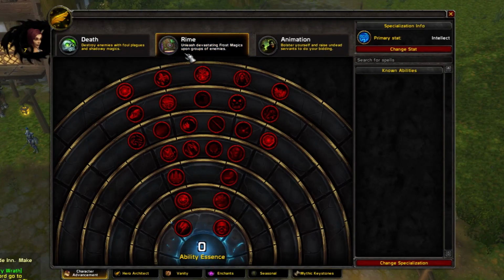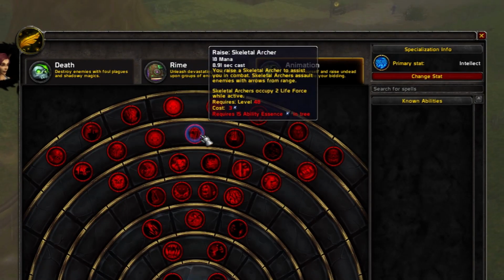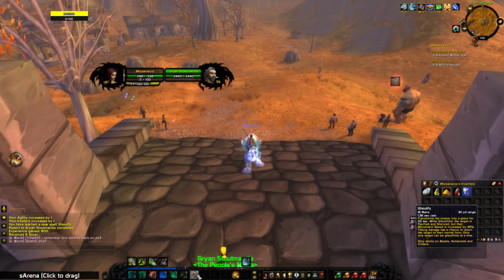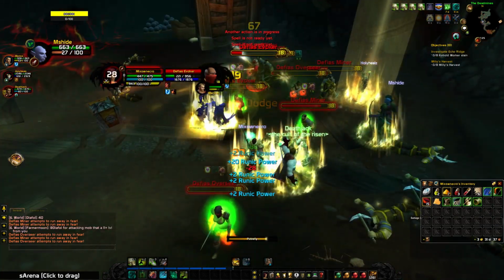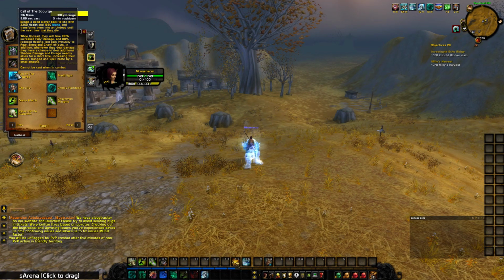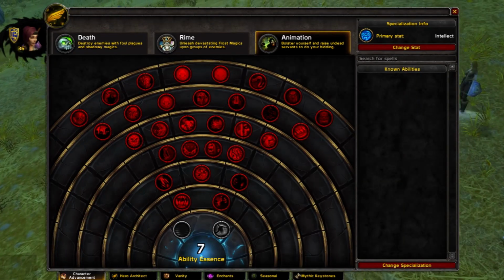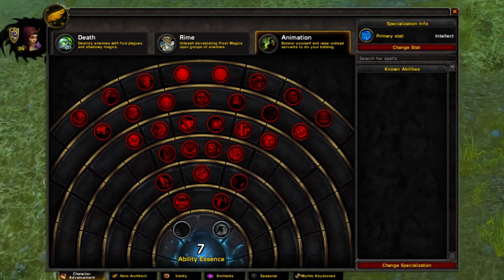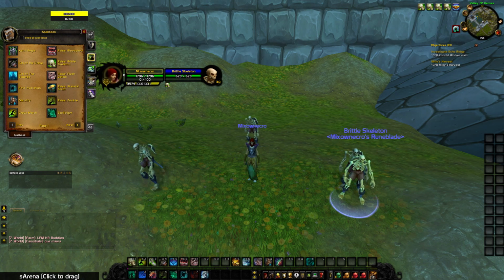NECROMANCER ONE MAN ARMY CLASS | ASCESION COA - ALPHA | REVIEW | PVP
Hey guys we joined Ascension Conquest of Azeroth - and we going to test every possible Class !
I will give you my honest opinion about the class and how it performs
in PVP.
We starting with the Necromancer Class

TIMESTAMPS
00:00 - INTRO
00:57 - Necromancer tree
01:45 - Staring
04:58 - Battlegrounds
06:45 - New Sills
14:28 - Endgame
15:11 - My opinion